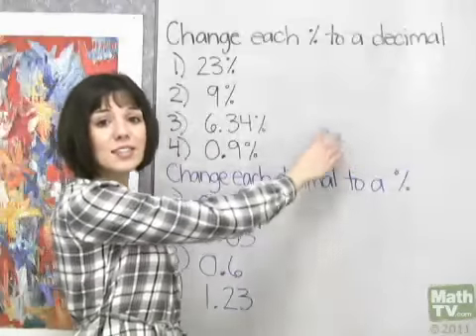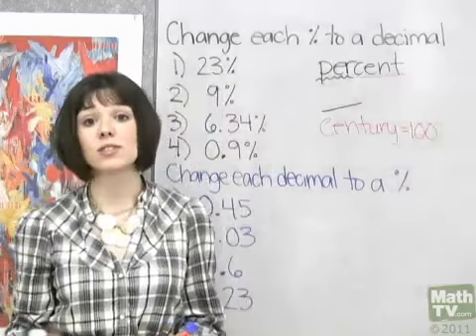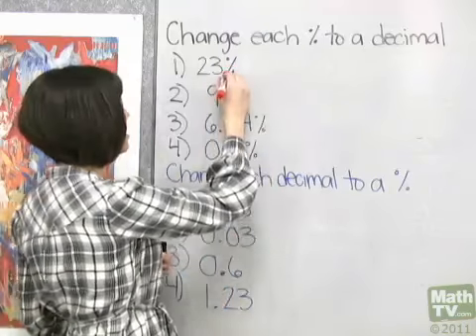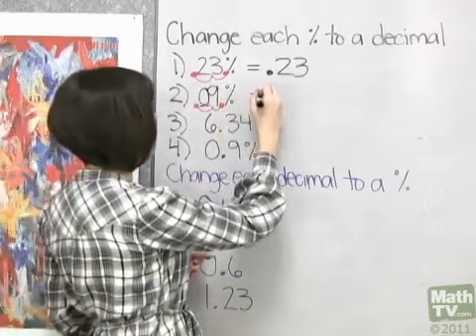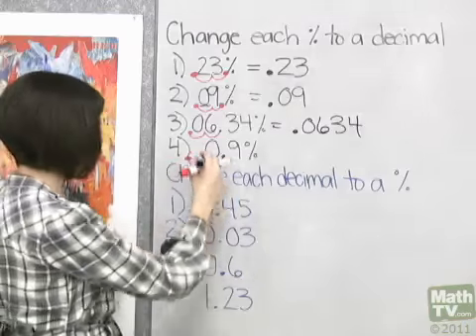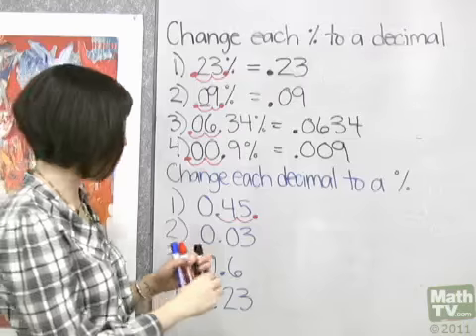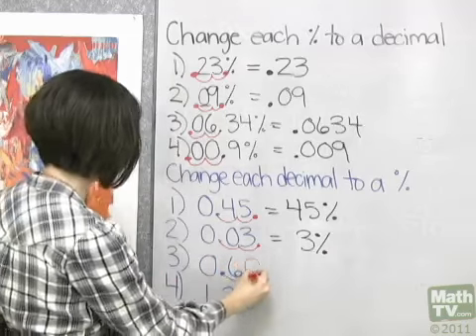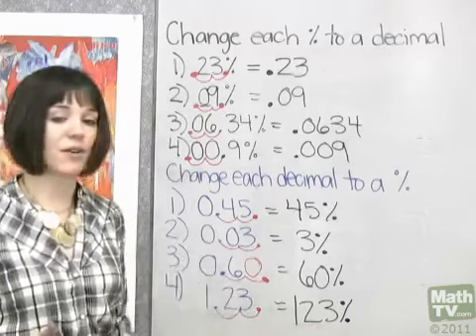BCM S54 Mini1 Betsy